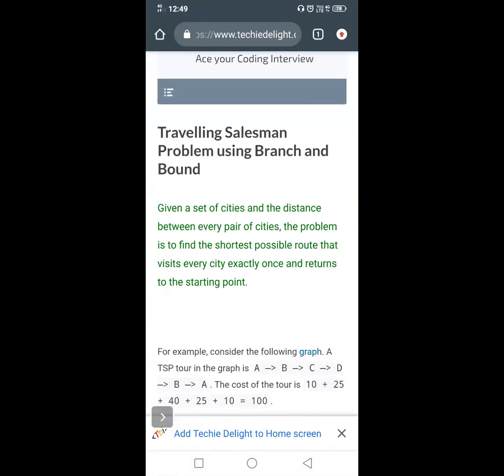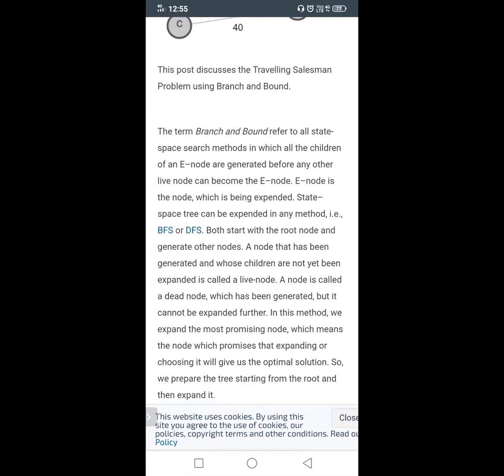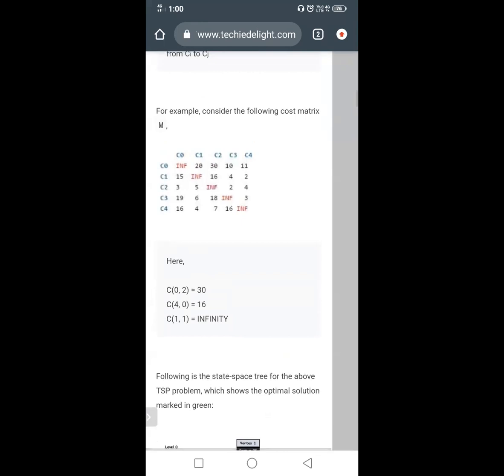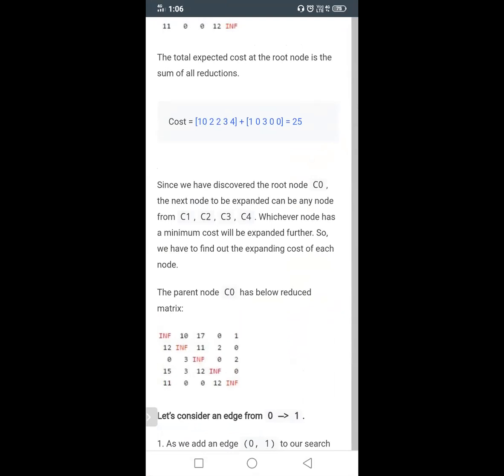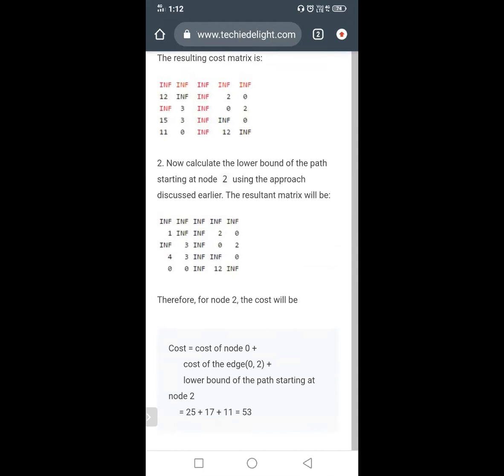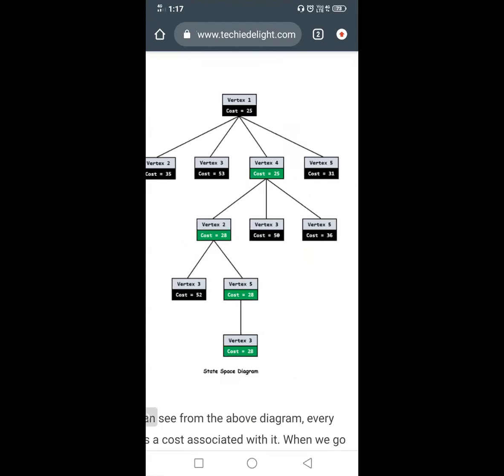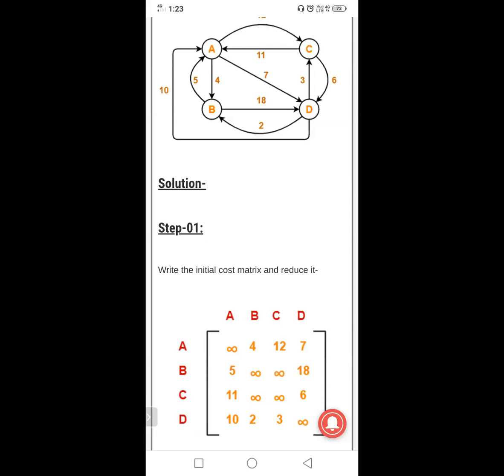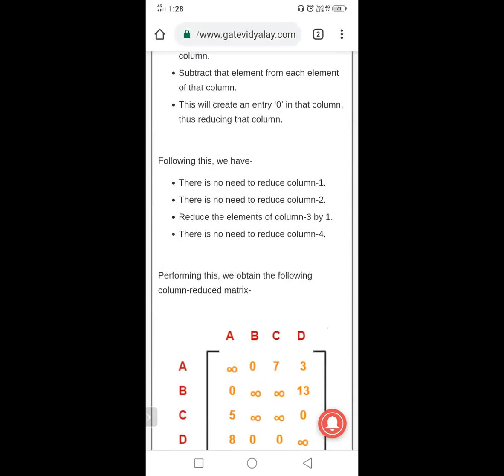DAA UNIT VI LECTURE 47 BY SVSK 04 06 2021